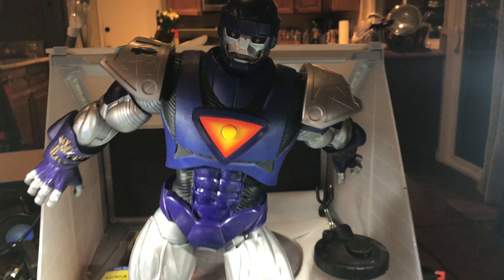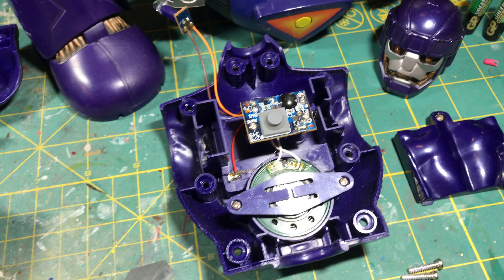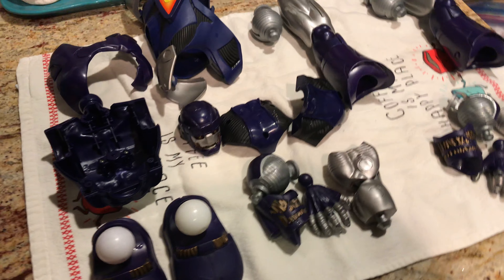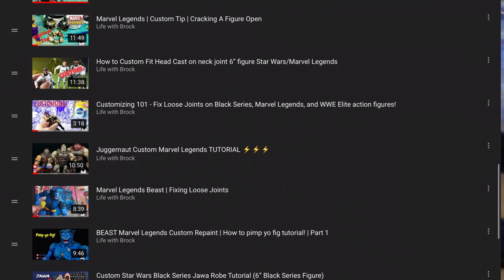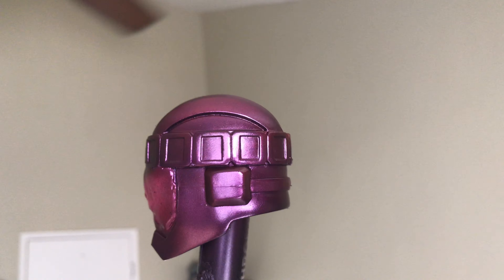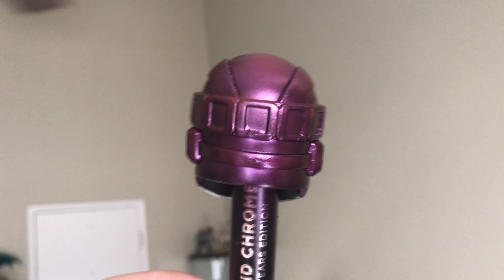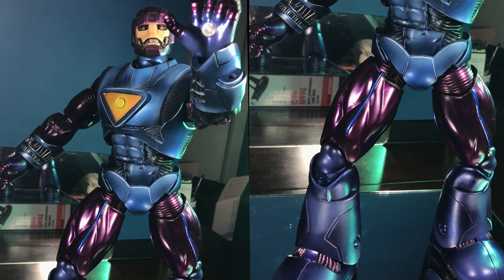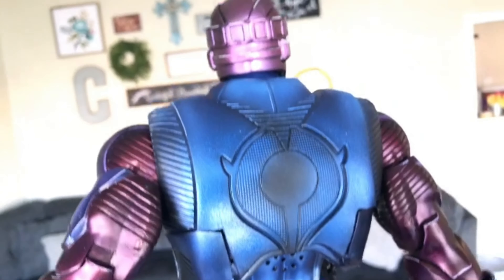Hasbro Sentinel | Custom Action Figure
This is a showcase of my Marvel Universe sentinel custom action figures.

Find me on:

Brock's AMAZON RECOMMENDATIONS:

This channel and all of its videos are not “directed to children” within the meaning of Title 16 C.F.R. § 312.2 and are not intended for children under 13 years of age. (Life with Brock) and its owner(s), agents, representatives, and employees (hereinafter, “LIFE WITH BROCK”) do not collect any information from children under 13 years of age and expressly deny permission to any third party seeking to collect information from children under 13 years of age on behalf of LIFE WITH BROCK. Further, LIFE WITH BROCK denies any and all liability or responsibility for the practices and policies of YouTube and its agents and subsidiaries, or any other affiliated third party, regarding data collection.